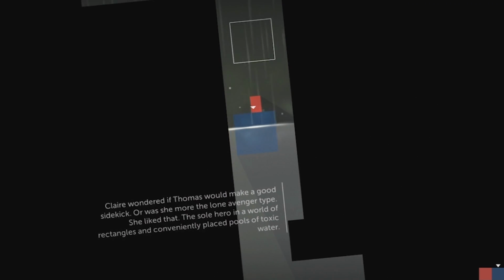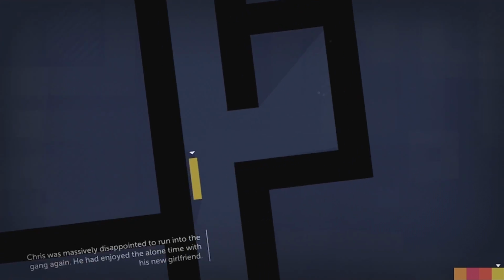Thomas Was Alone (Wii U eShop) Video Review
Lewis Childs reads Thomas Whitehead's (no relation) review of Thomas Was Alone. Lewis was alone during the recording of this video, just in case you're wondering.